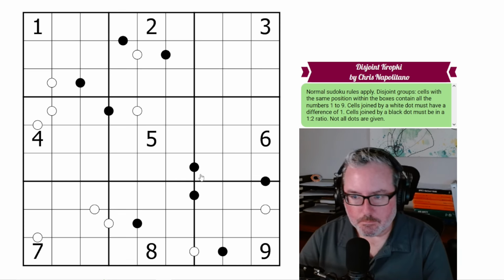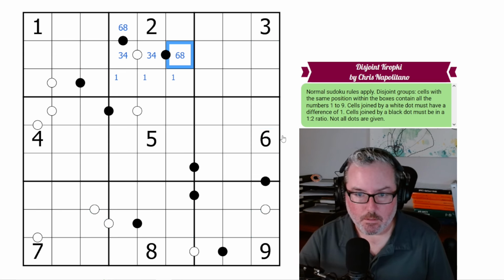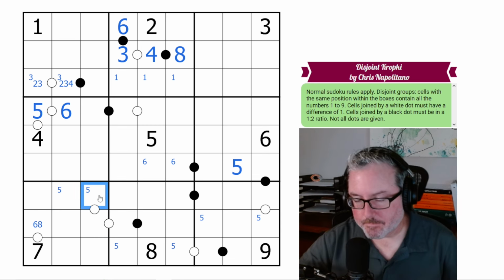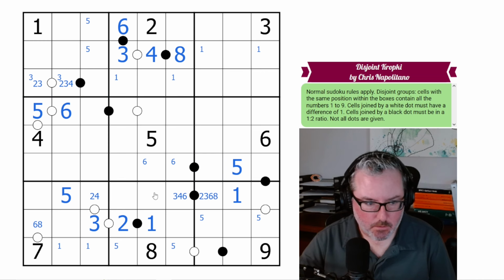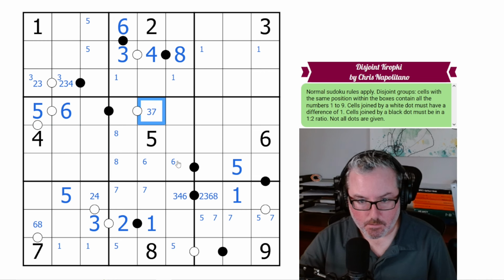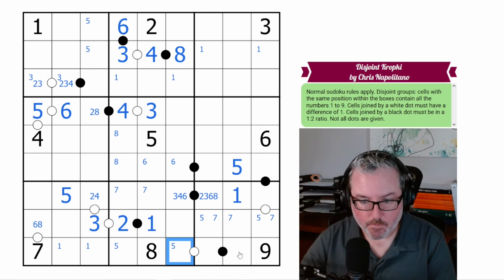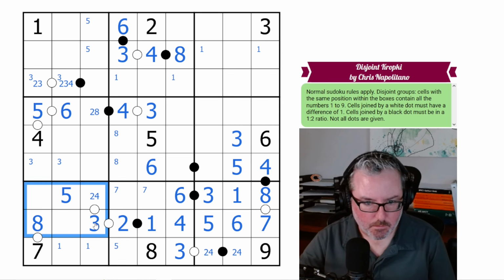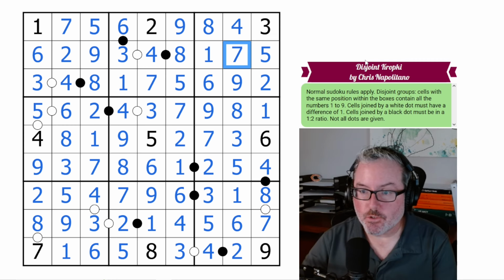Dealing with disjointed Kropkis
Logic Lemur solves 'Disjoint Kropki' by Chris Napolitano
A sudoku with Disjoint Groups and Kropki Dots.

Disjoint Groups: Cells with the same position within the boxes contain all the numbers 1 to 9.

Kropki: Cells joined by a white dot must have a difference of 1. Cells joined by a black dot must be in a 1:2 ratio. Not all dots are given.

Video Contents:
00:00 Intro and Rules
02:15 Sudoku Solve
41:25 Outro